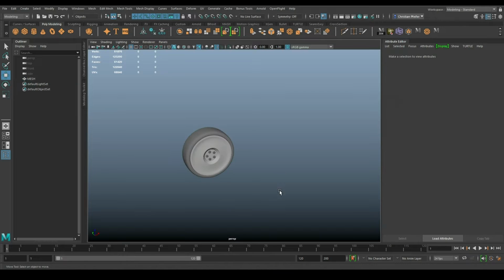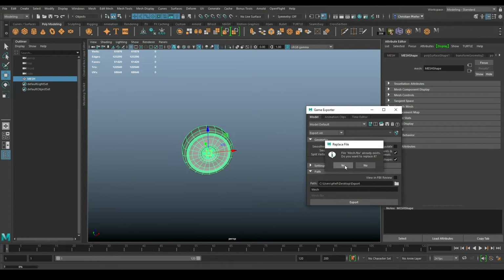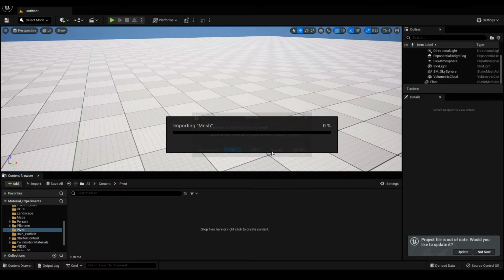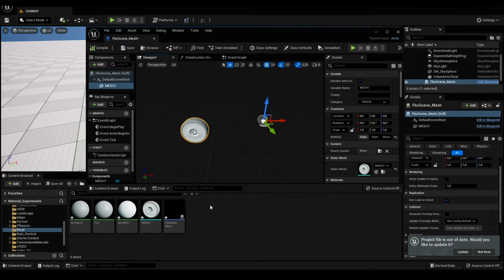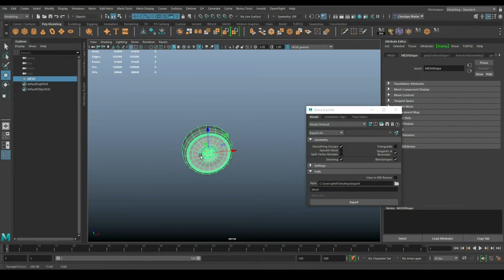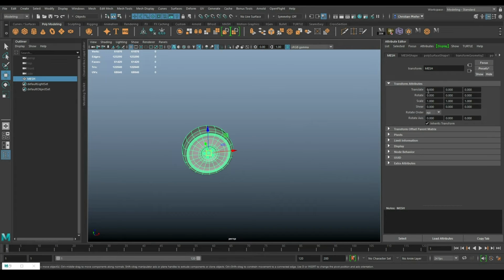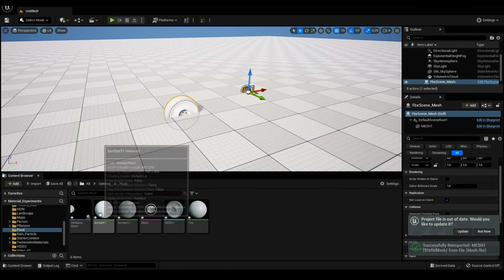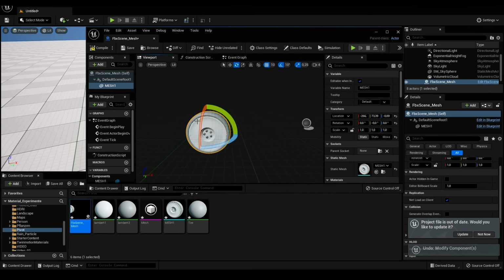Autodesk Maya - Maya Export Pivot - Unreal Import Pivot